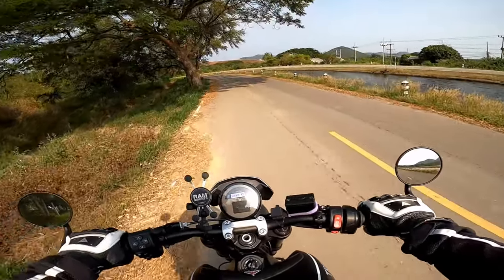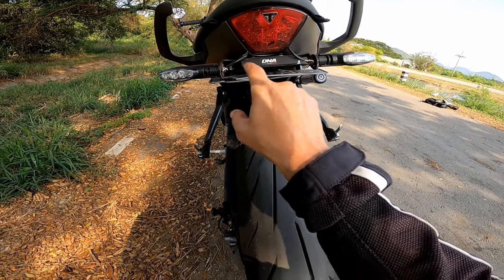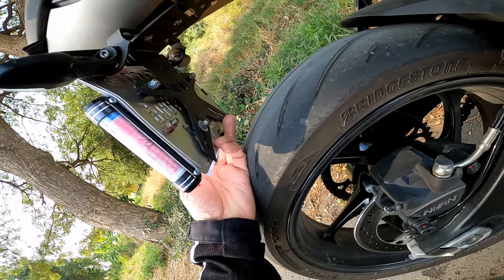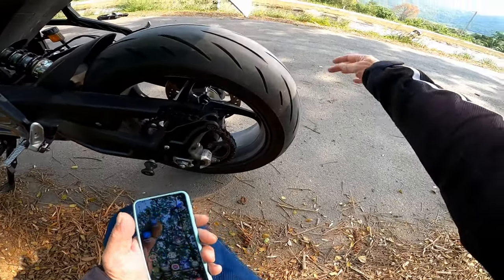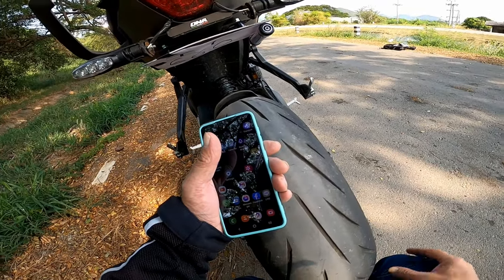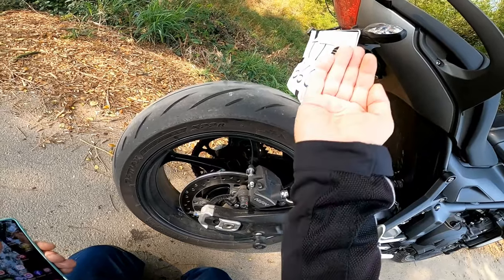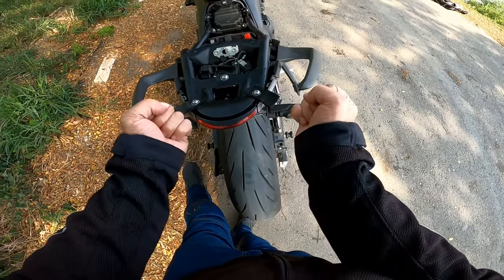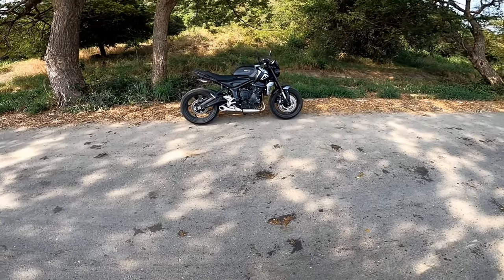Triumph Trident 660 Tail Tidy 'Flipped'. Detailed Look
I give a closer look at the DNA performance flipped tail tidy, specific for the 660 and show what is involved in fitting.
Bonus luggage solution.